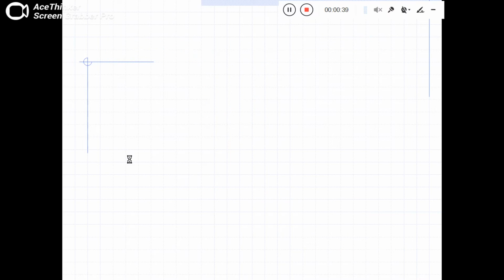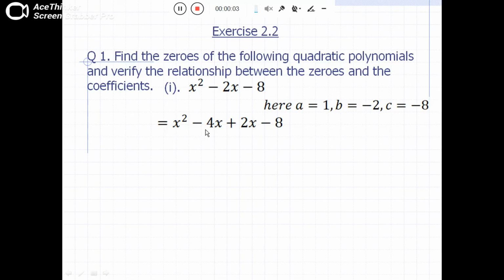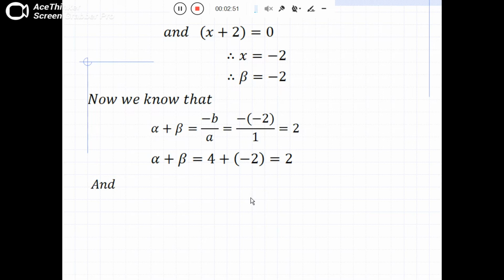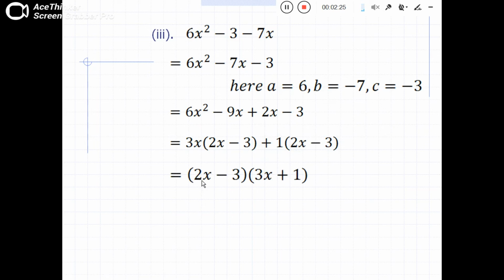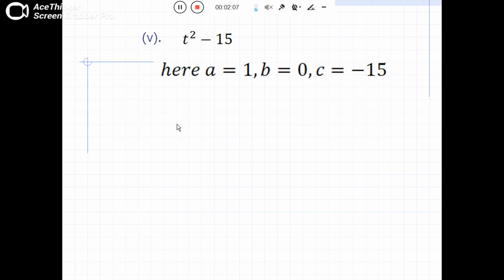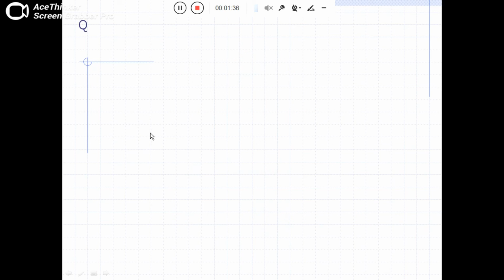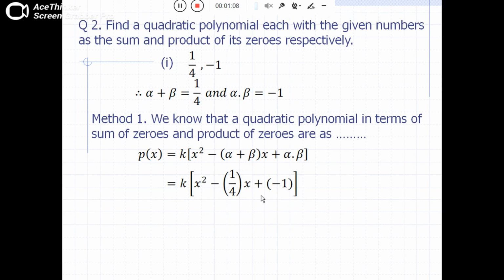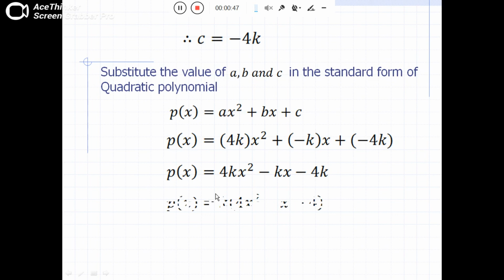Polynomials Polynomials Part 4